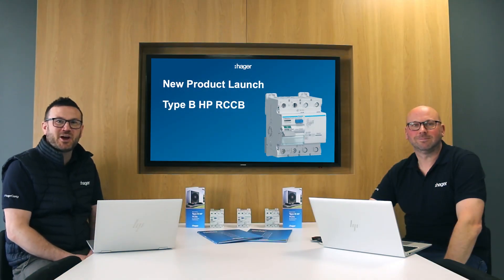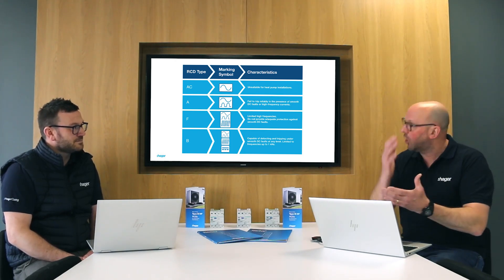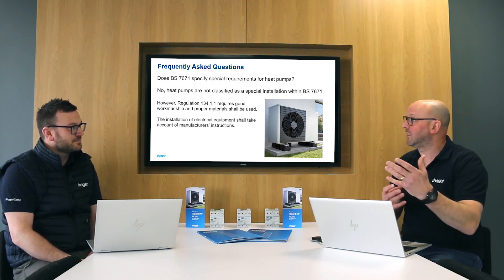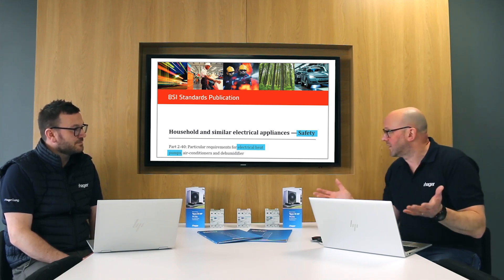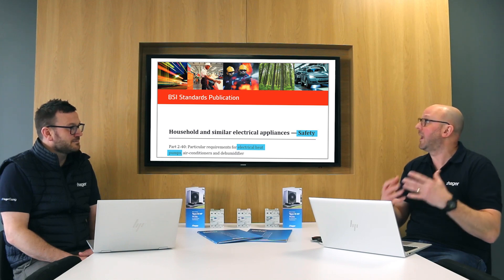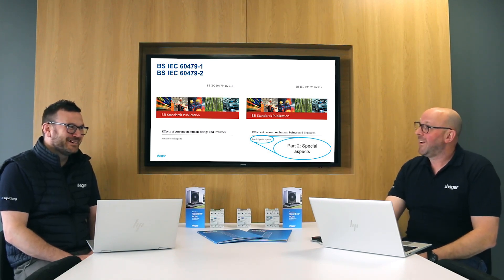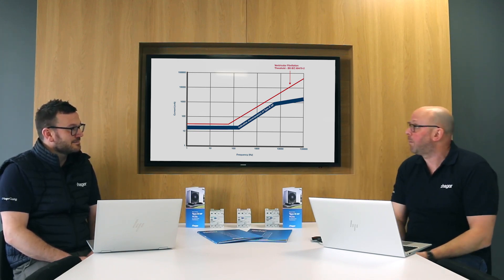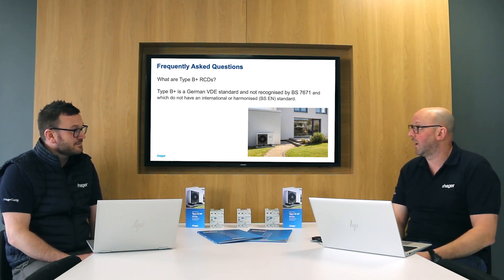Introducing Hager's New Type B HP RCCB for Air Source Heat Pumps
Introducing our new Type B HP RCCB, designed to work with all heat pumps!!

Not all RCDs are created equal. When it comes to heat pump installations, you need the right protection.
Here’s why the Hager Type B HP RCD stands out:

• Optimized for high-frequency operation (above 1kHz)
• Reduces nuisance tripping for seamless performance
• Engineered for modern electrical systems

Reliable. Compliant. Built for the future.
Choose the protection that installers trust—Choose Hager.